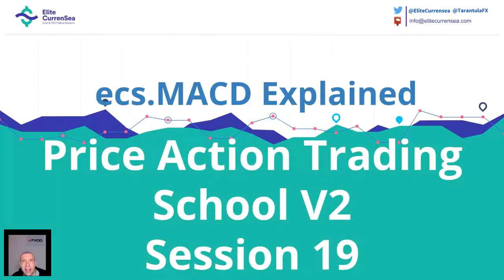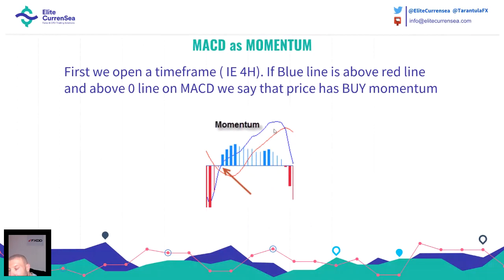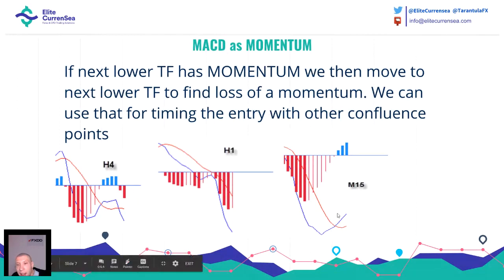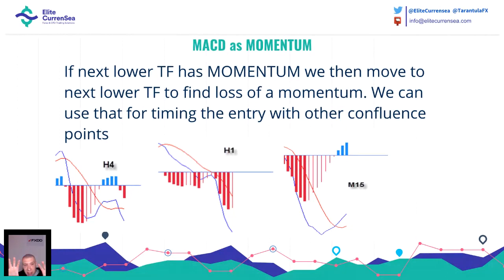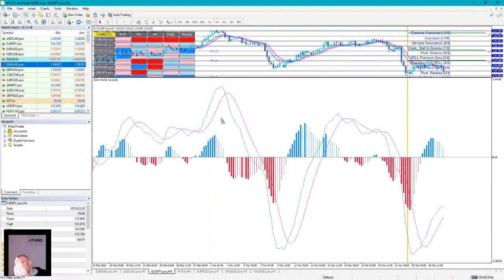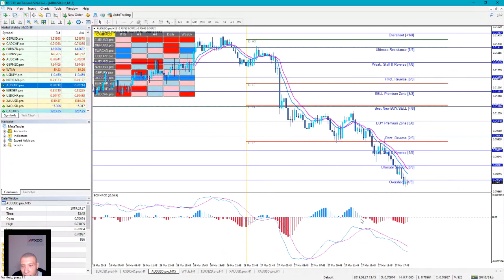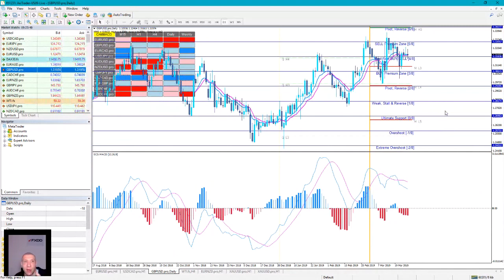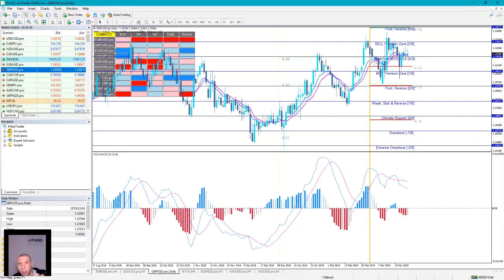PATS: Lesson #18 "ecs.MACD Indicator Guide"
This webinar shows a very important info regarding ecs.MACD and how to apply it to real trading conditions. Measuring Trend, Momentum and Retracement has never been easier.

PATS (Price Action Trading School) is focused on both price action trading as well as indicator based trading. In fact, it combines both price action and indicators in one seamless method with various systems and approaches.

The PATS webinars are top notch and offer Nenad’s newest insight. The course takes traders from A to Z and fully explains the “art and science” behind trading.